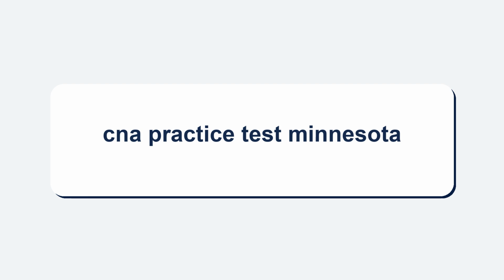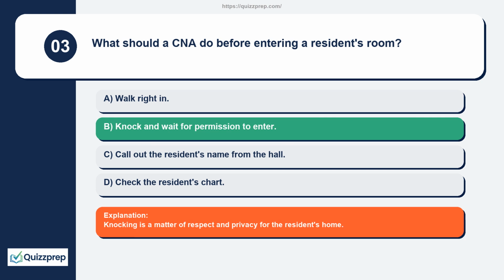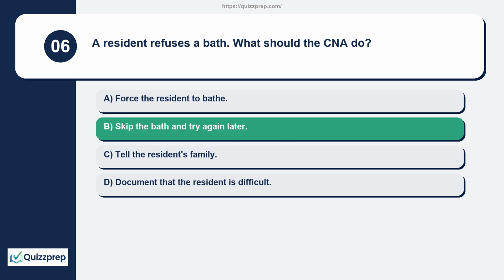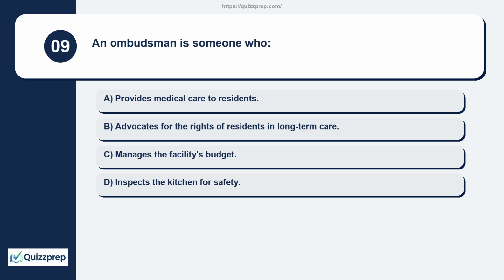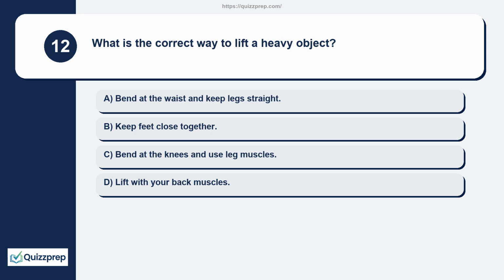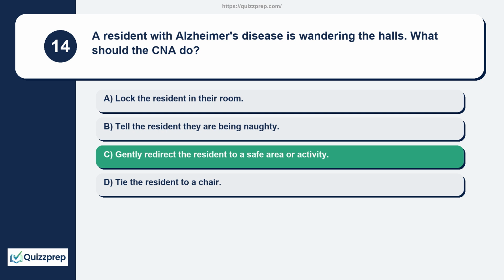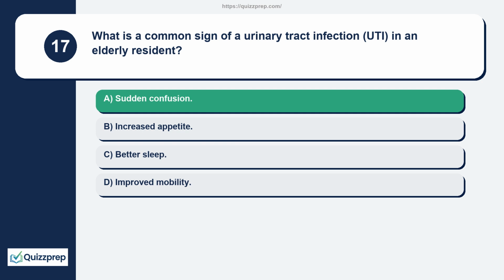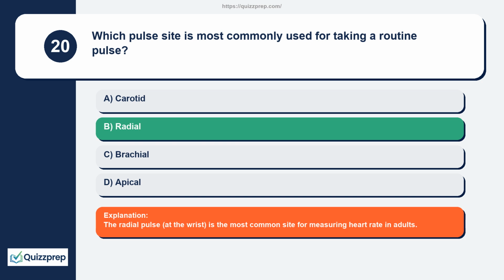Minnesota CNA Practice Test 2026 Pass Your State Exam On The First Try Guaranteed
Preparing for the Minnesota Certified Nursing Assistant exam in 2026 requires a focused and strategic approach to ensure success. This comprehensive video is designed to be your ultimate study companion, providing a simulated testing environment that mirrors the actual 2026 Minnesota CNA state examination. As the healthcare landscape evolves, the standards for nursing assistants in Minnesota continue to emphasize safety, resident dignity, and high-quality clinical care. This practice test covers everything from basic nursing skills to complex ethical scenarios you are likely to encounter on test day.

Passing the CNA exam is the most important step in launching your healthcare career in the North Star State. Whether you are looking to work in a long-term care facility, a hospital, or a home health setting, having a solid foundation of knowledge is essential. This video breaks down the most critical topics including infection control, safety and emergency procedures, personal care skills, and basic restorative services. We also dive into the psychological and social needs of residents, ensuring you understand how to provide holistic care that meets the 2026 Minnesota Department of Health standards.

One of the most effective ways to study for the Minnesota CNA exam is through repetition and active recall. By engaging with these practice questions, you are training your brain to recognize key concepts and identify the best possible answers under pressure. We provide detailed explanations for the correct responses, helping you understand the underlying principles of nursing assistant practice. This ensures that you are not just memorizing answers but truly understanding the responsibilities of your role. We also provide these services, resources, and personalized help to guide you through every stage of your Minnesota nursing assistant certification and career development. Our team is dedicated to supporting students as they navigate the complexities of the 2026 testing requirements and registry updates.

In addition to the written portion, this video offers insights into the skills evaluation. Many candidates find the clinical skills part of the test to be the most nerve-wracking. We discuss the critical steps for common skills such as hand hygiene, measuring vital signs, and safe patient transfers. Understanding the specific criteria used by Minnesota evaluators can give you a significant advantage. The 2026 guidelines place a heavy emphasis on communication and resident rights, so we make sure to highlight how to interact professionally and compassionately during your skills demonstration. Staying updated with the Minnesota Nurse Aide Registry is also crucial for your long-term success. We touch upon the requirements for maintaining an active certification and the process for renewing your license in 2026. This video serves as a complete roadmap for anyone serious about becoming a CNA in Minnesota this year.

To get the most out of this practice test, we recommend taking notes on the topics where you feel less confident. Revisit those sections of your training manual and use this video as a benchmark for your progress. Consistency is key when it comes to state board preparation. If you can consistently score high on this practice test, you are well on your way to earning your certification. We encourage you to share this resource with your classmates or anyone you know who is preparing for their Minnesota CNA exam in 2026. Building a supportive study community can make the preparation process much more manageable and even enjoyable. Leave a comment below if you have specific questions about the Minnesota testing process or if there is a particular topic you would like us to cover in a future video. Your feedback helps us create better content for the entire Minnesota nursing community. Don't forget to save this video to your study playlist so you can easily access it whenever you have a few minutes to spare. Short, frequent study sessions are often more effective than long cramming sessions. By dedicating a small amount of time each day to this practice test, you will build the confidence and knowledge base needed to excel.